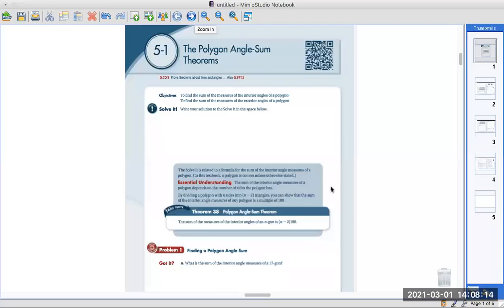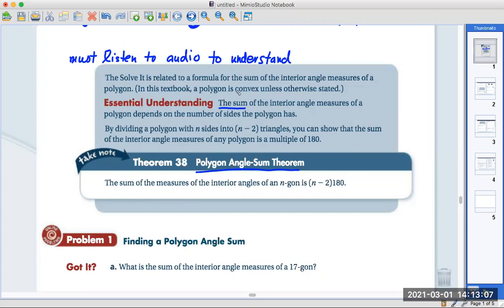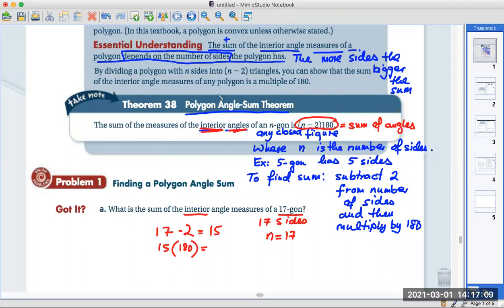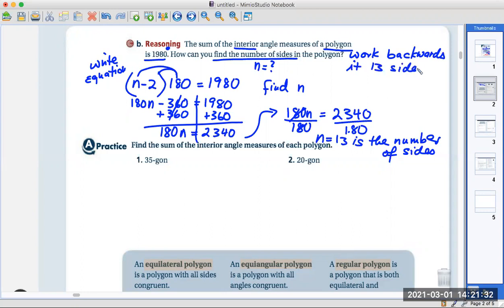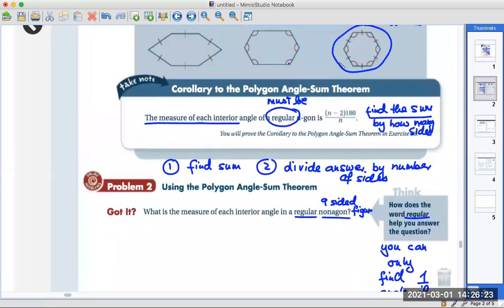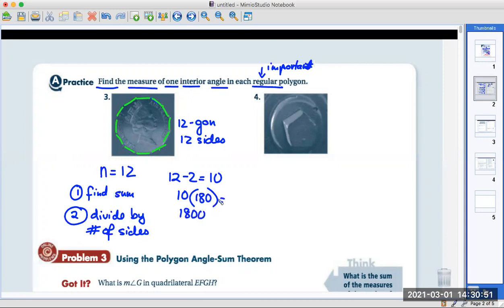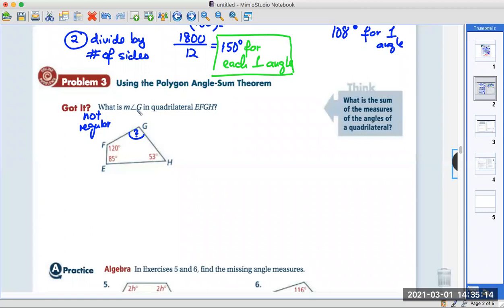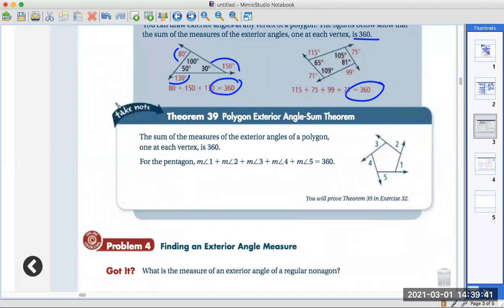Math II 5.1 Polygon Angle Sum Theorem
SavvasRealize curriculum. Finding sum of interior and exterior angles in polygons. Finding out how many sides a polygon has given the angle sum. Regular polygons and finding one angle measure.